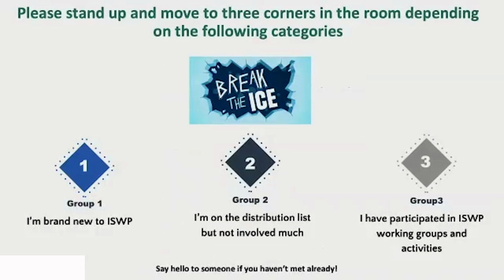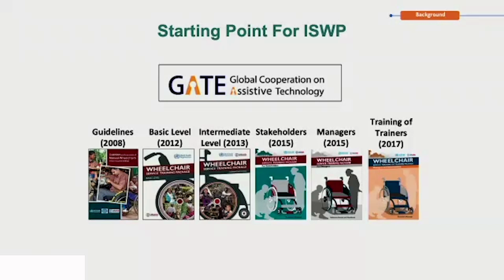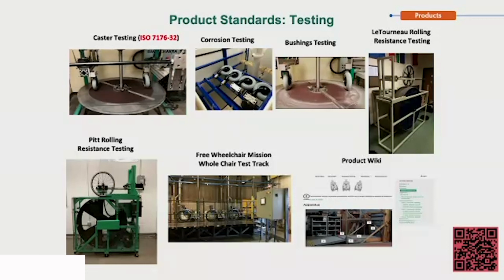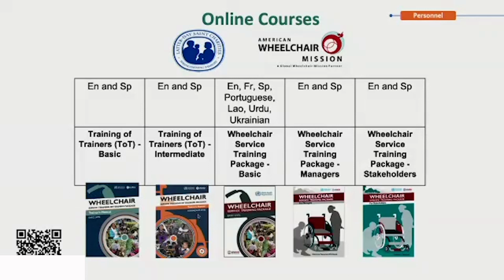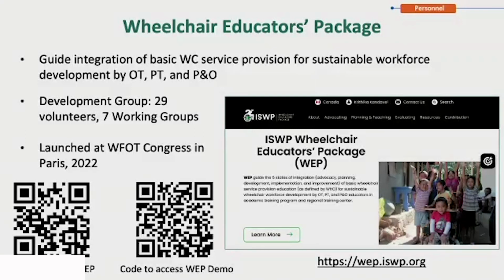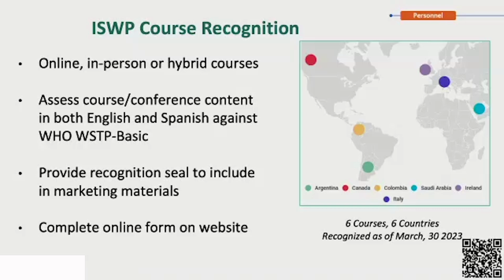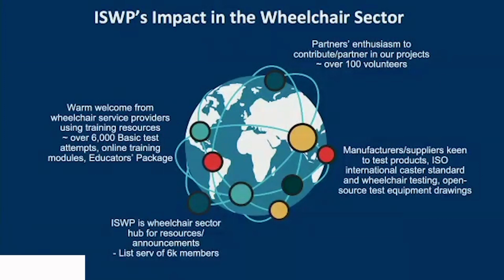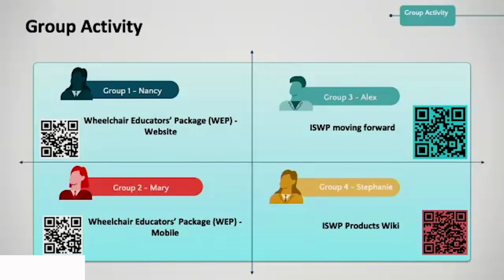IC68: Resources from the ISWP to Improve Wheelchair Service Provision Practice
Full Bundle title: International Perspectives on Best Practice

Title: Resources from the International Society of Wheelchair Professionals to Improve your Wheelchair Service Provision Practice

IC: 68

Presenters / Authors: Nancy Augustine, MSEd; Alex Kamadu, MBA, OT; Mary Goldberg, PhD; Jon Pearlman, PhD

To register for the full International Perspectives on Best Practice and receive CEUs, please visit our Continuing Education platform